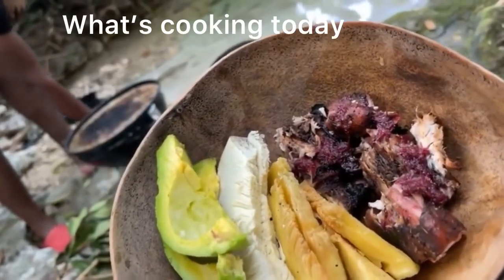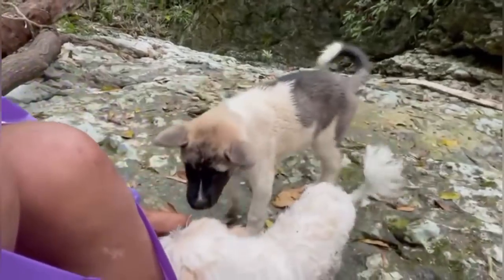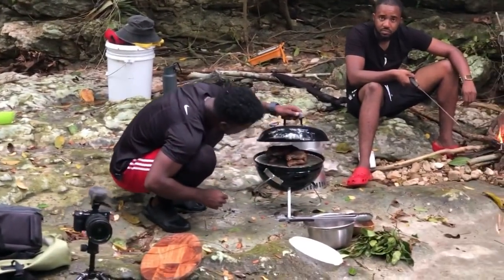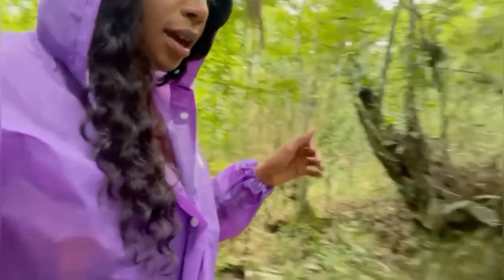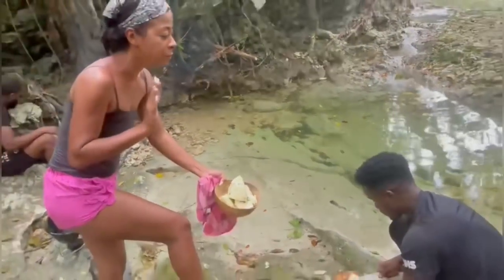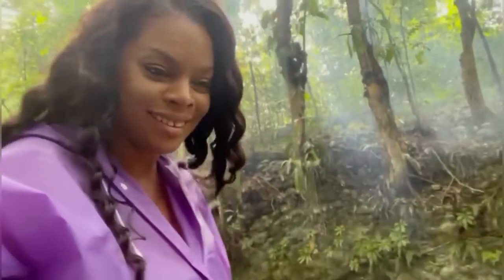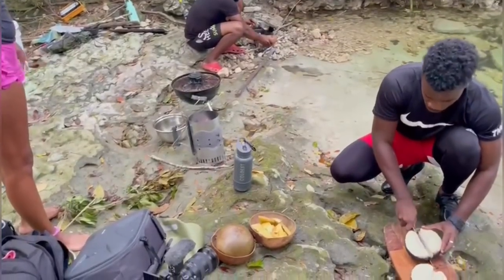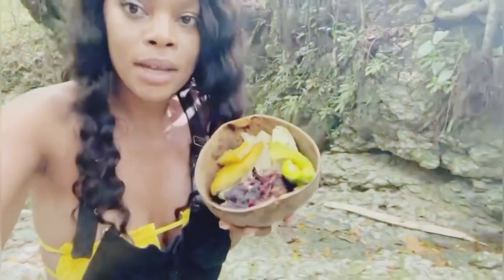Cooking with SOAI VLOGS jerk rabbit on my homestead part 4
With the donations I can buy camera equipment farm tools dog toys and medication for my animals
And to continue the farmhouse renovations upgrades